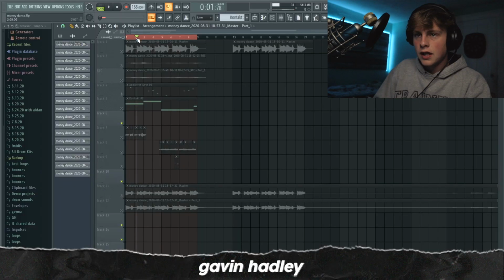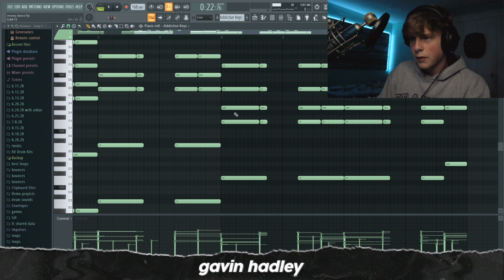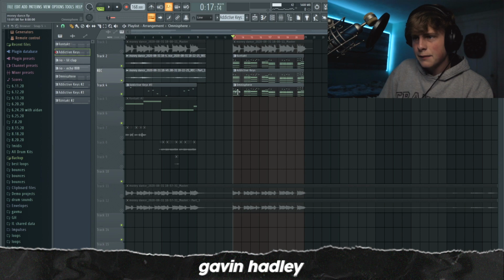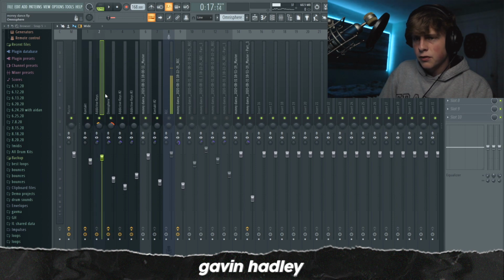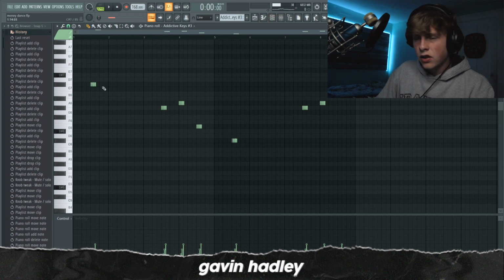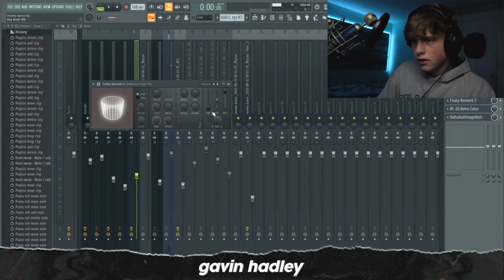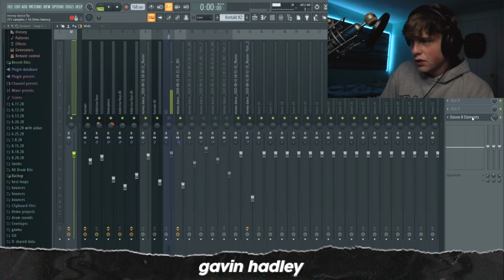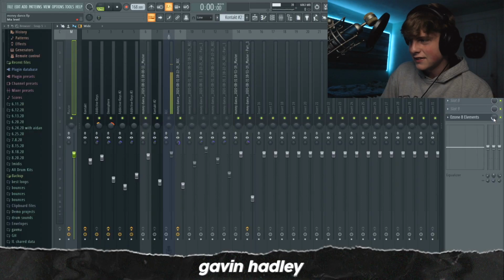How To Make HARD PIANO MELODIES FOR LIL TECCA & 24KGOLDN | FL Studio Tutorial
Today I show you guys how I made this cool piano melody for artists like Lil Tecca & 24kGoldn in FL Studio!